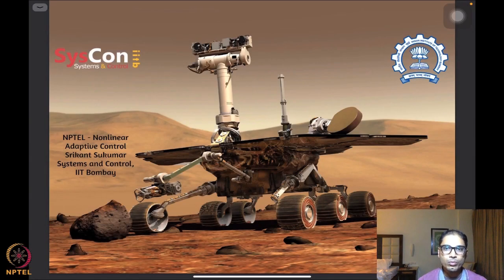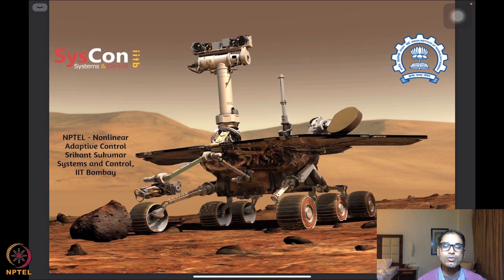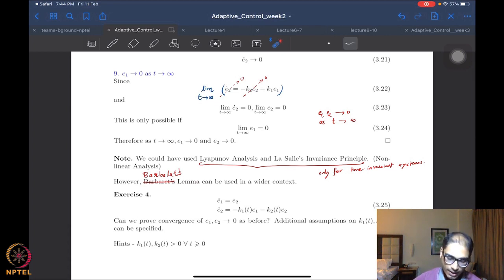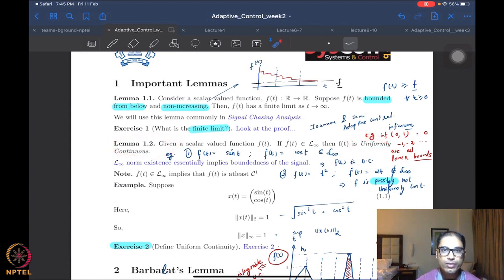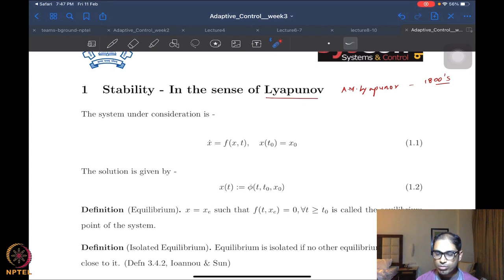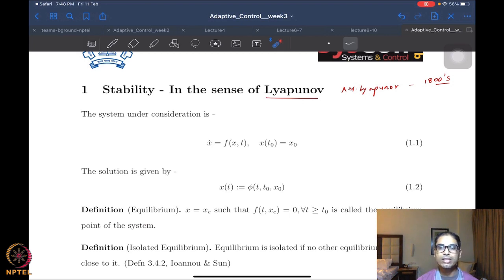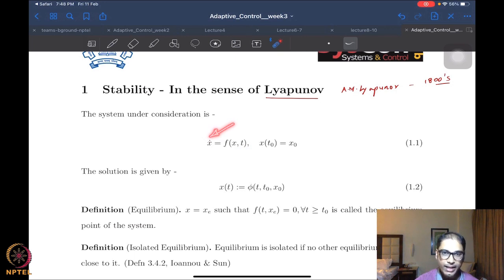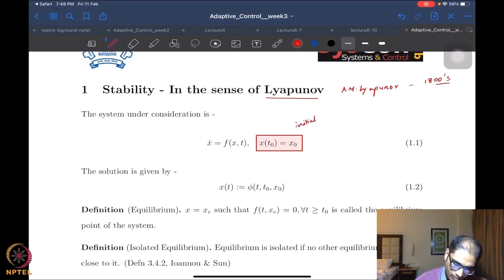Week 2 - Lecture 11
Lecture 11 : Notions of Stability-Part 1